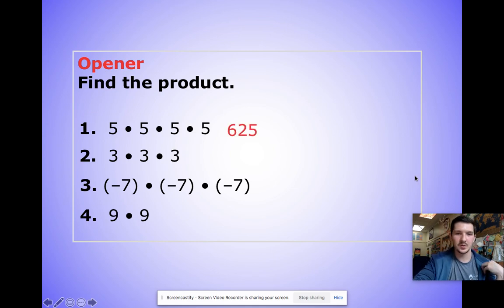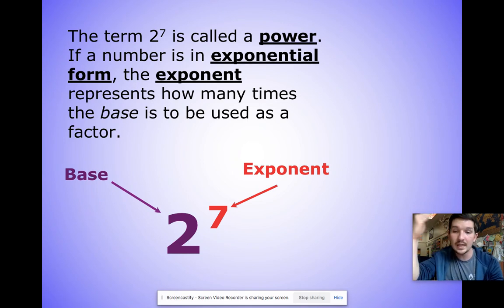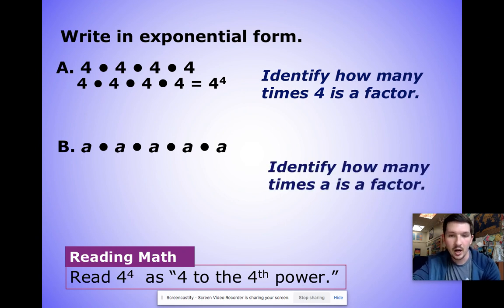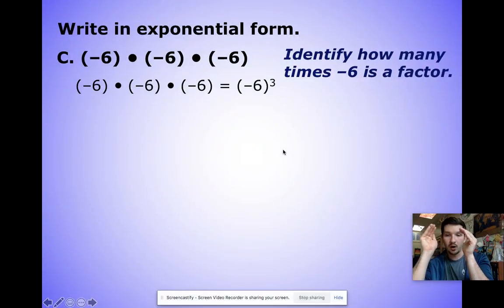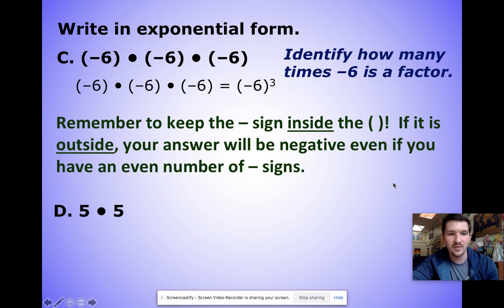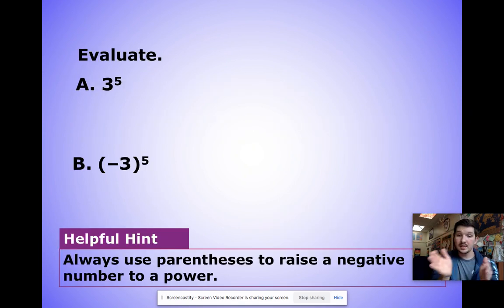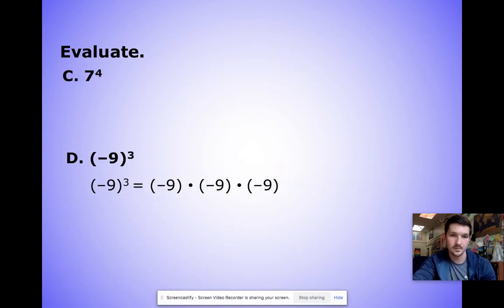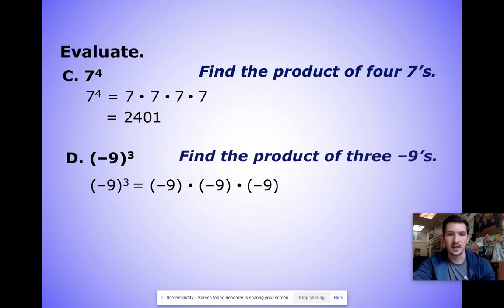Mini lesson core April 4